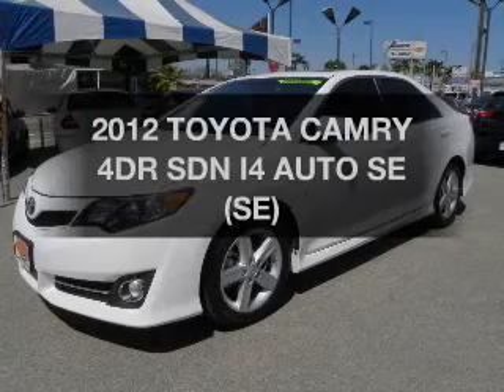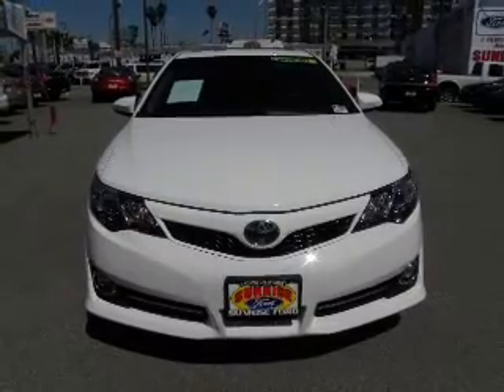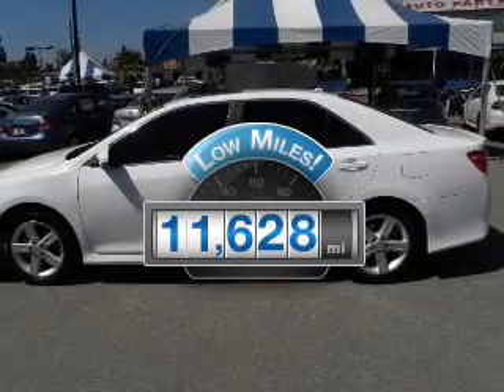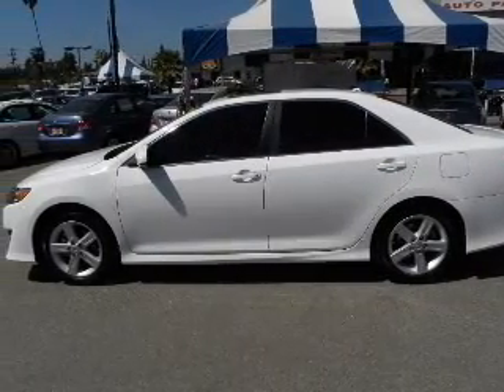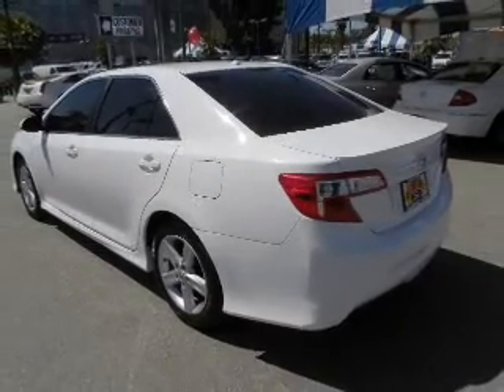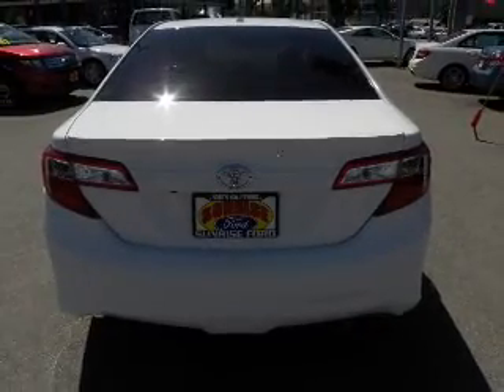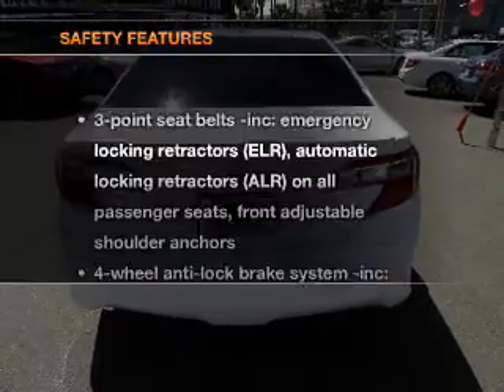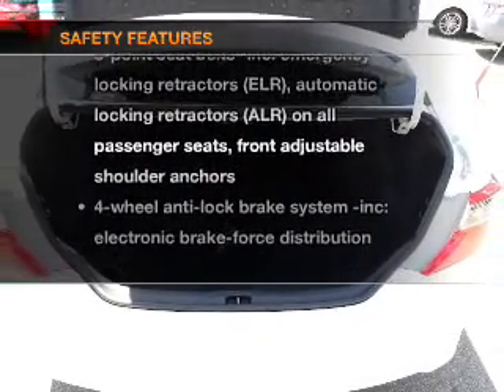2012 TOYOTA CAMRY Sunrise Ford North Hollywood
Year: 2012
Make: TOYOTA
Model: CAMRY
Trim: 4DR SDN I4 AUTO SE (SE)
Engine: 2.5 liter DOHC VVT-i 16-valve inline 4 cylinder engine
Transmission: 6-SPEED A/T
Color: WHITE
Mileage: 11628
Address:
5500 Lankershim Boulevard